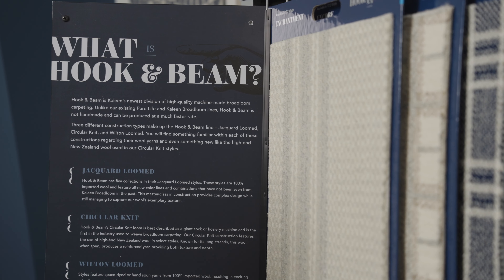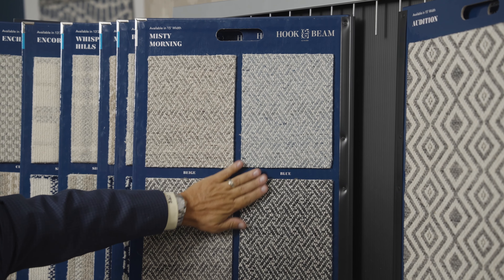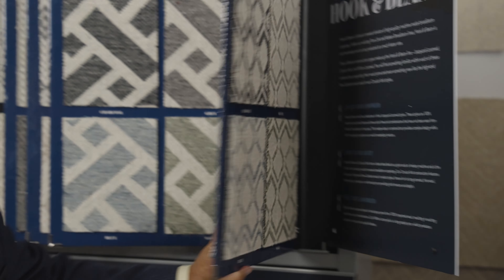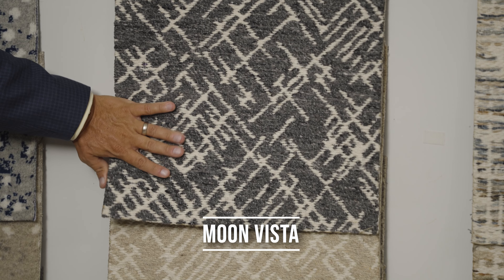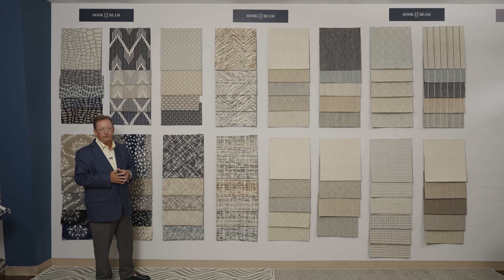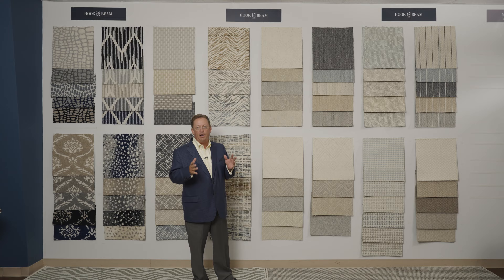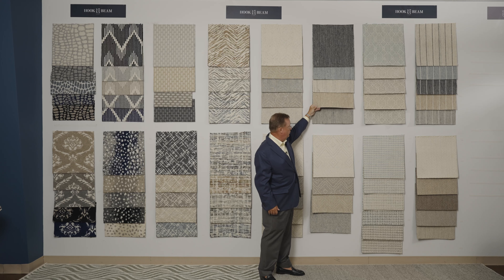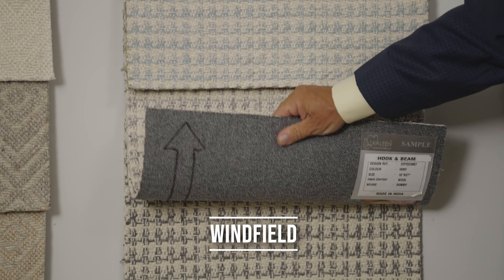2024 Hook & Beam Introductions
Get an in depth look into the latest Hook & Beam Introductions.